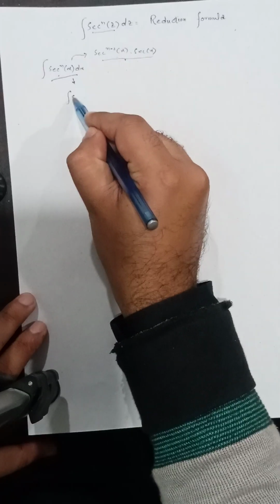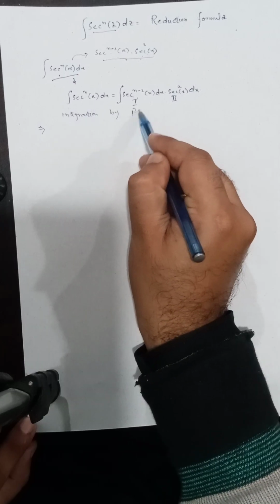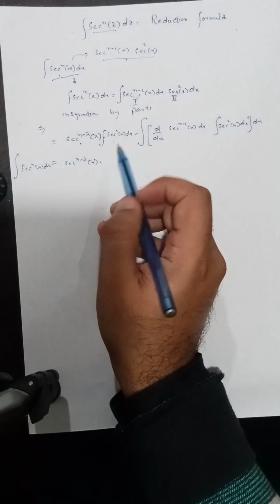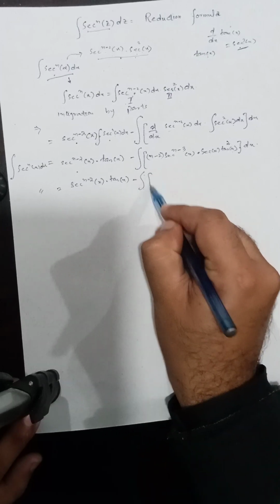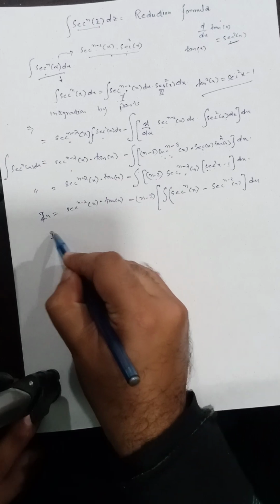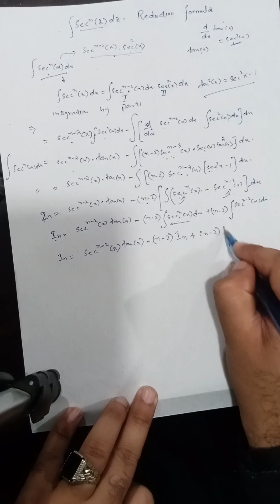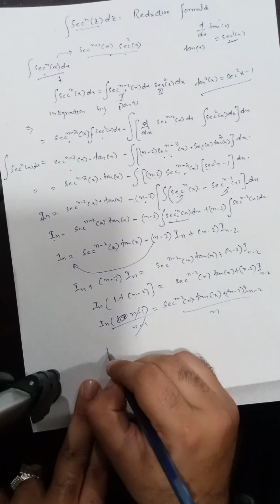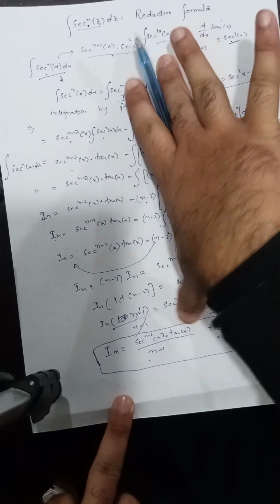Reduction formula for Integral of sec^n(x)